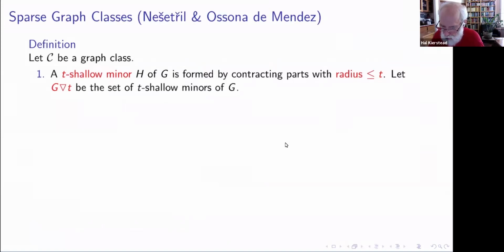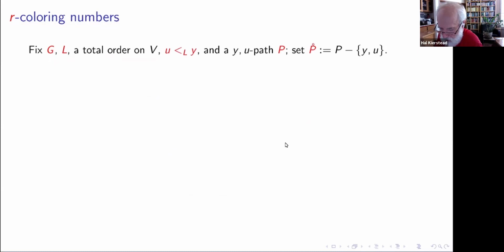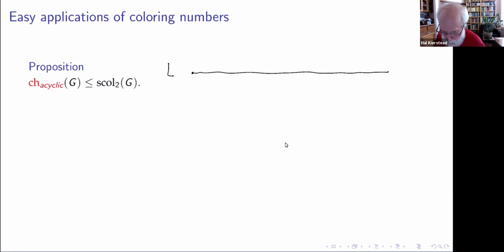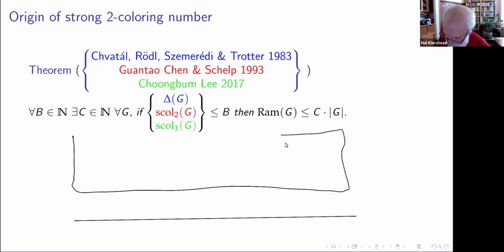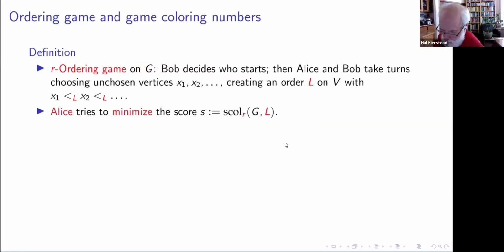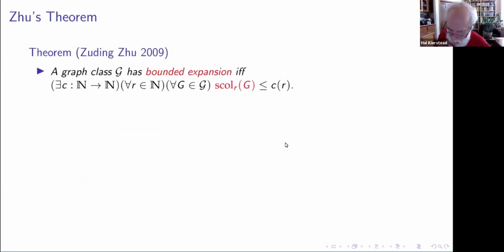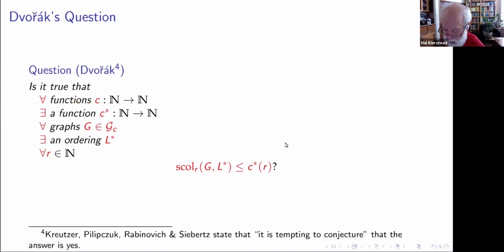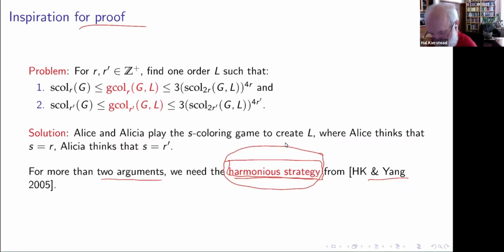Hal Kierstead - Uniform Orderings for Generalized Coloring Numbers